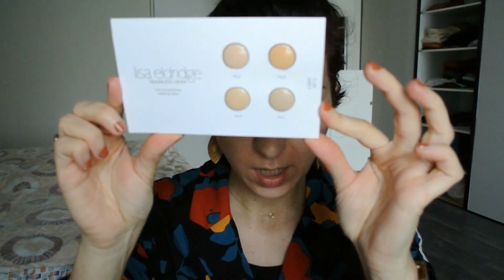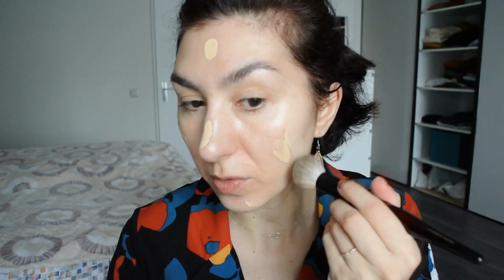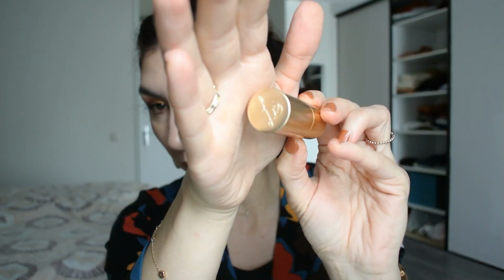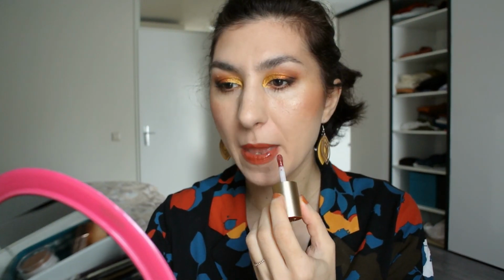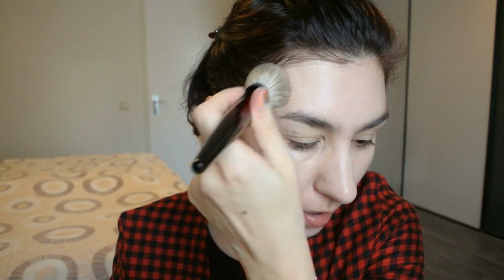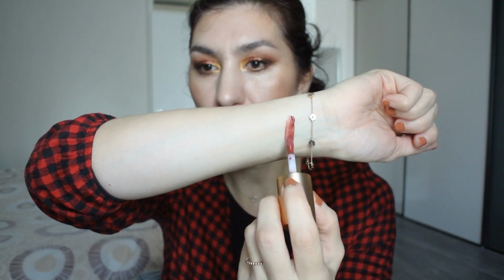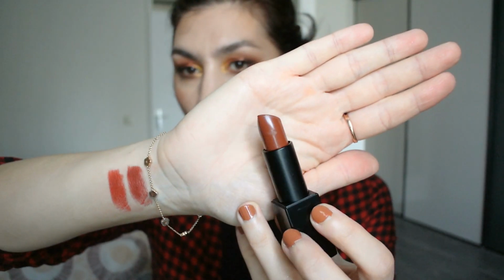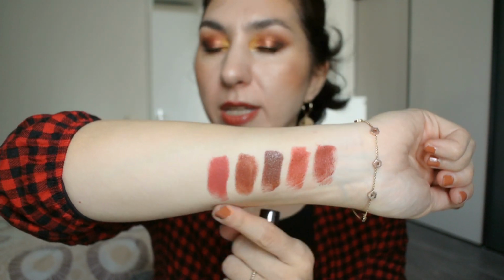Lisa Eldridge Demo | Cinnabar Velvet & Gloss, Seamless Skin Foundation Shades 6 and 7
Please be aware that the Cinnabar Velvet appears a bit lighter in my video, in reality it is a bit deeper in tone. In bright light it pulls more pumpkin and in less well-lit spaces it appears more of an ochre-brown.

For reference I wear 2N1 in the Estee Lauder DW range, and 2N in Dior Face& Body. Neither of them is my absolute perfect fit. I think shade Light 6 from Lisa might be the best out of the 3.

Also, I did use shade 6 again today and I still have enough of the sample for one more use, maybe even two bringing the total amount of uses I got out of the pill to 3-4.